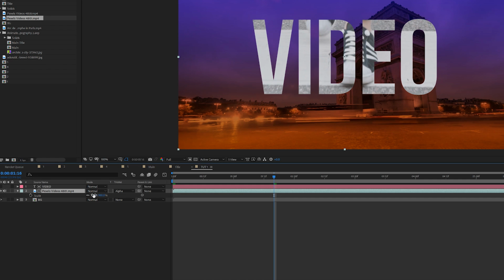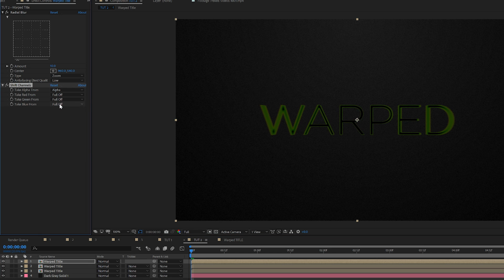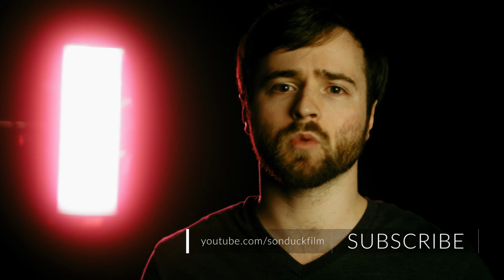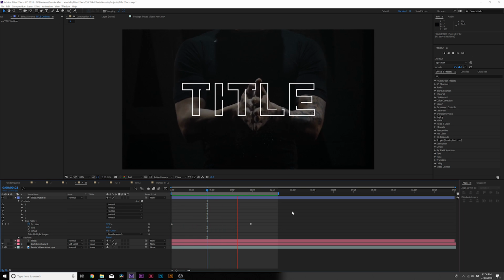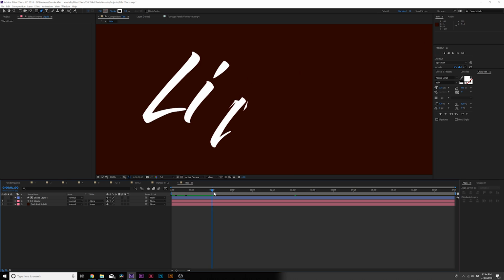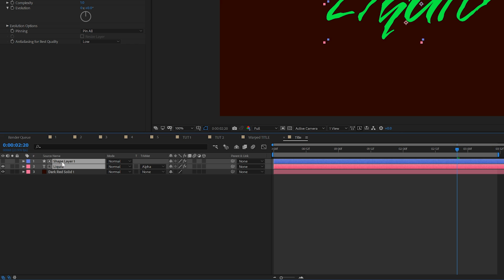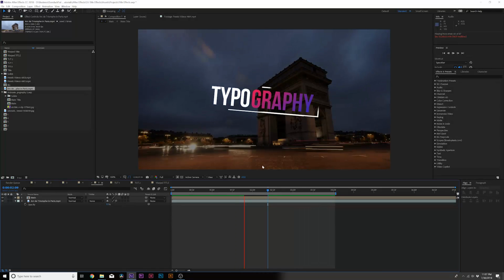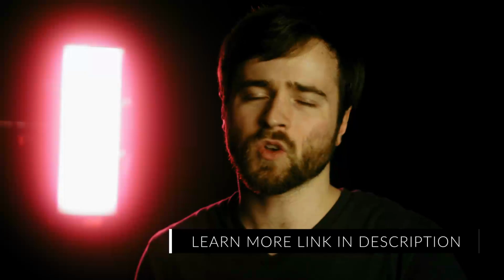5 Quick Text Effects in After Effects | Tutorial (Video Text, Glitch, Stroke, Liquid)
Here are 5 title effects you can apply to your text! We’ll be using After Effects to create these titles. Each technique is essential to know if you are looking to be a beast at After Effects. In this tutorial, we look video on text, RGB Glitch titles, stroke effect, liquid effects, and how to composite your titles on video.

Timecodes:
► 0:00 Intro
► 0:31 Video Overlay on Title
► 1:14 RGB Glitch Title
► 3:04 Stroke Title
► 3:51 Best Titles
► 4:13 Liquid Title
► 6:39 Composite Title
► 8:23 Outro